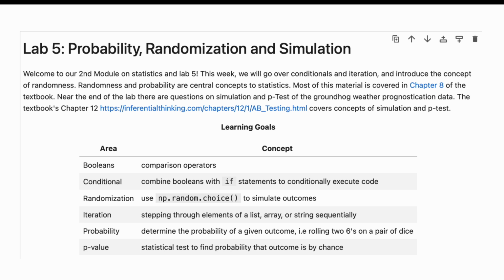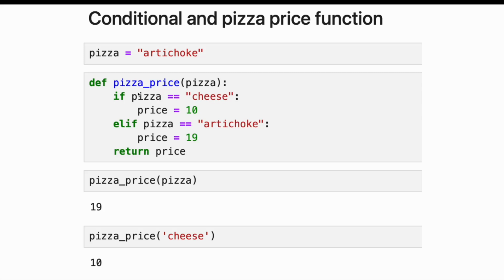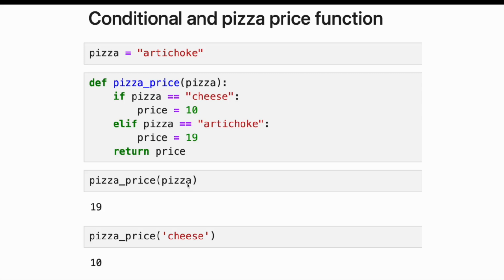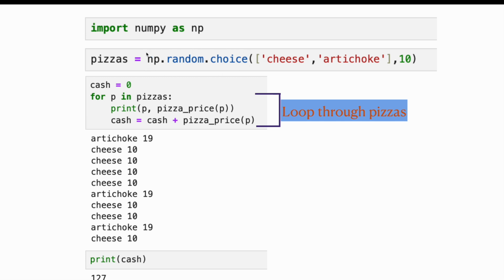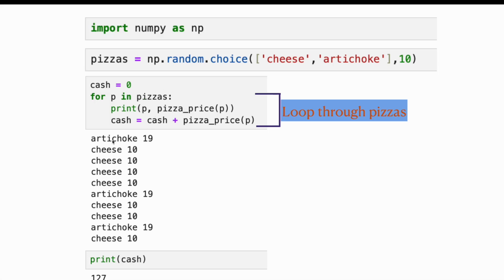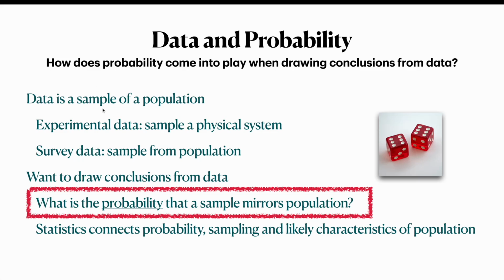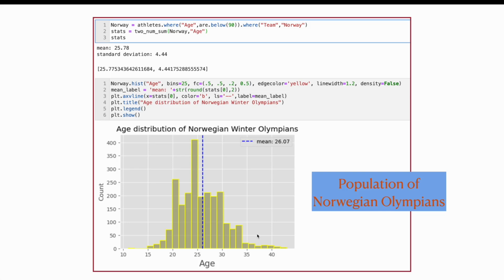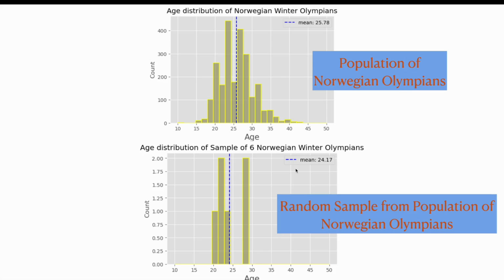Lab 5 Introduction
Coding concepts include conditional expressions, for loops, and Numpy np.random.choice(). Introductory statistical concepts including linking sample and populations and the probability of drawing an idea about the population from a sample.